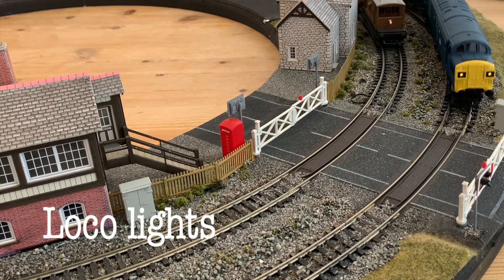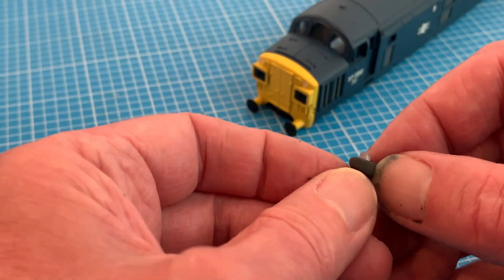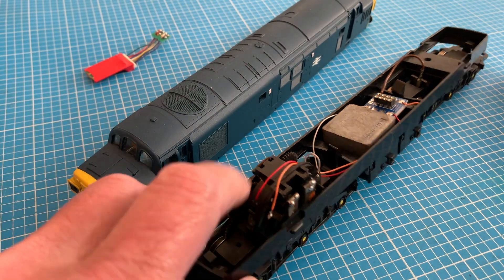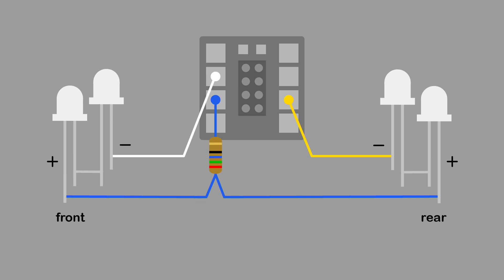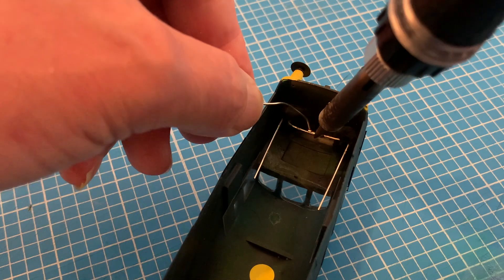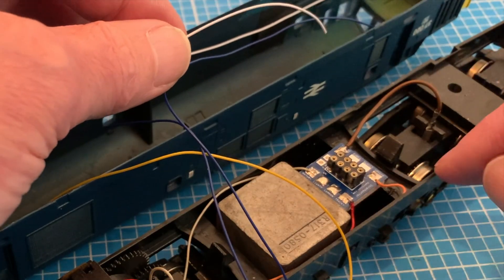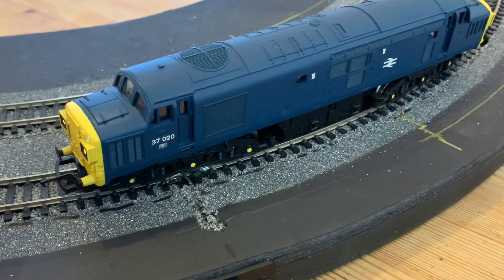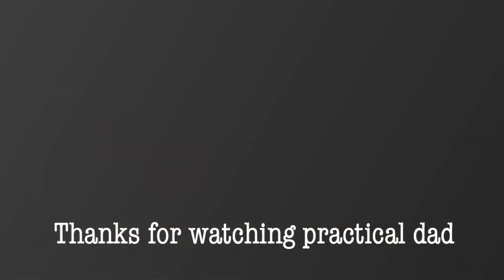LED lights for older model railway locos - simple installation and DCC wiring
Fitting directional LED lighting to your older locomotives makes a huge improvement – and it isn’t difficult.

Following on from my basic DCC conversion video I show how to install cheap, bog-standard 3mm bulb LEDs to a late 80s' Hornby Class 37, wire them to my new DCC lighting circuit and how to select the best resistor for the most realistic brightness - in the end a 118,000 ohm one.

Tips along the way include using SUGRU mouldable glue to stick the LEDs in place, working out which direction is which, resistor testing with my custom-made rig and adding the finishing touches using just regular PVA glue.

0:00 Intro
0:20 Removing the Class 37 body
0:54 DCC socket
1:02 Link to socket fitting video
1:18 Fitting the LEDs
3:11 LEAVE TO DRY
3:15 Direction testing
4:56 Brightness and resistor testing
6:40 Wiring the LEDs
9:02 Wiring the DCC socket
10:10 Testing
10:39 Replacing the body
10:53 Testing on the track
11:04 Tweaking the brightness
11:26 Changing to the 118K resistor
11:55 Finishing touches
12:20 Loco lights in action